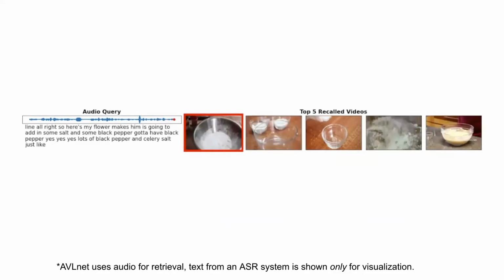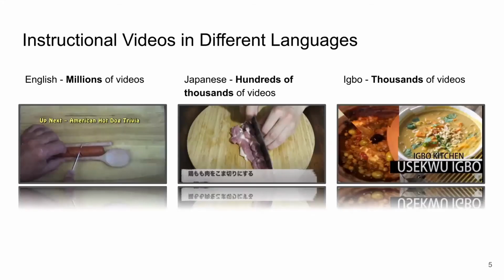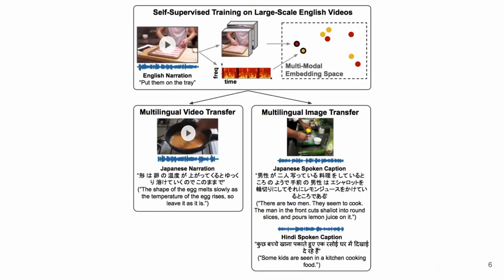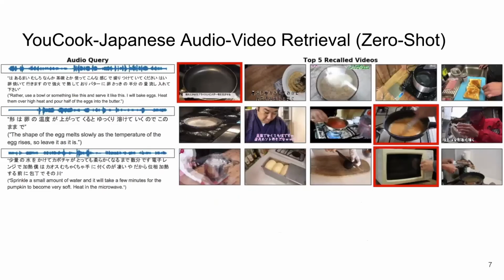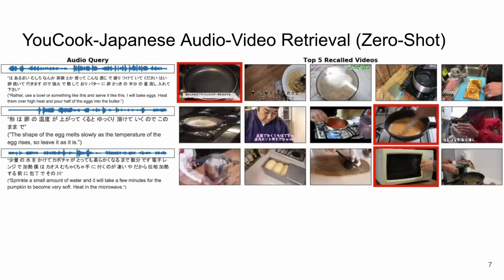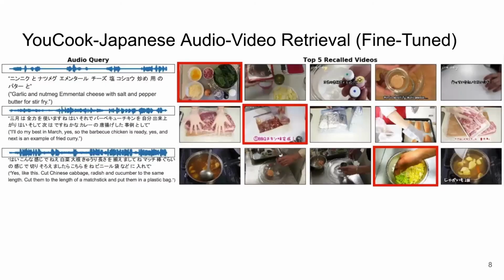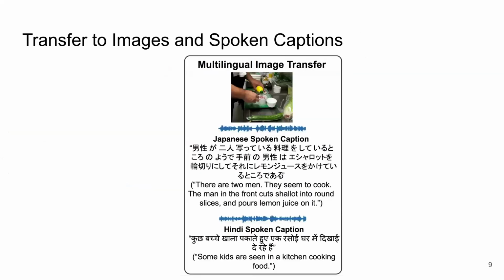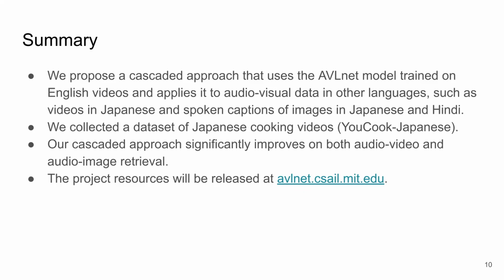[Interspeech 2021] Cascaded Multilingual Audio-Visual Learning from Videos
Cascaded Multilingual Audio-Visual Learning from Videos (Interspeech 2021)